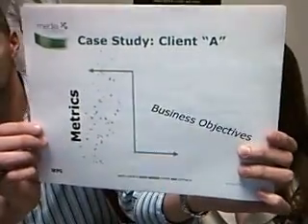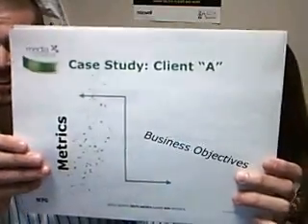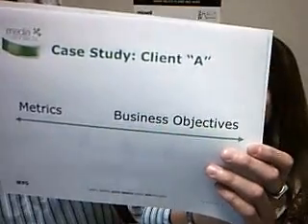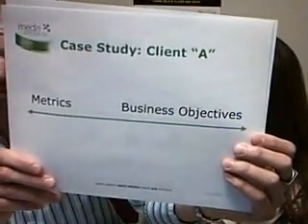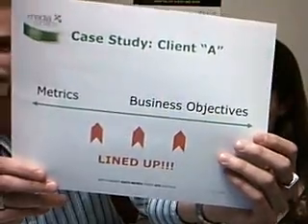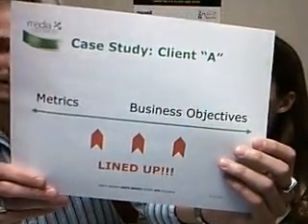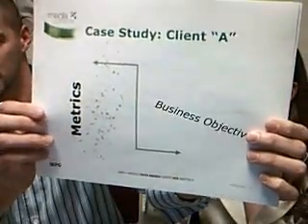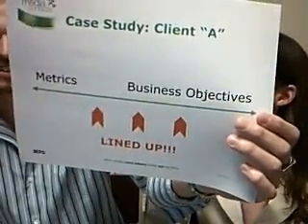Measurement with Sharon and Tim: A Parody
Sharon Bernstein and Tim Flink, Boston Office
4/27/06